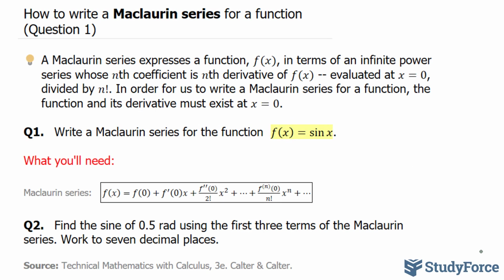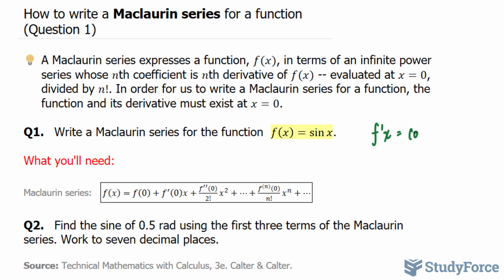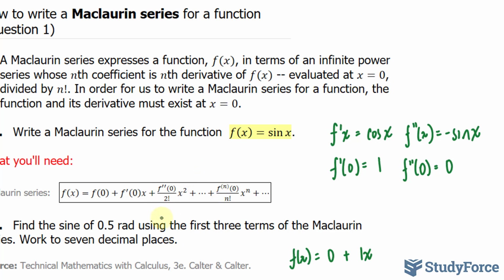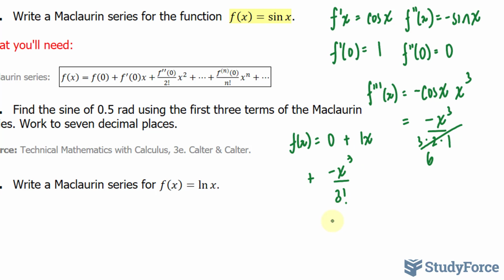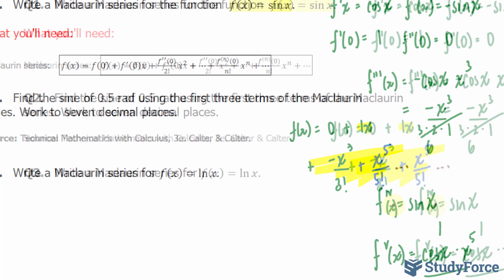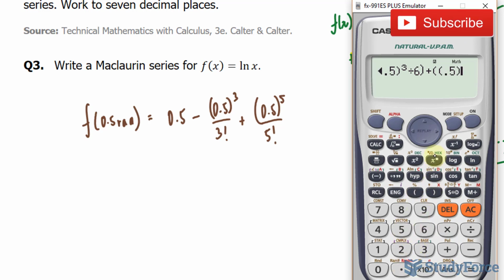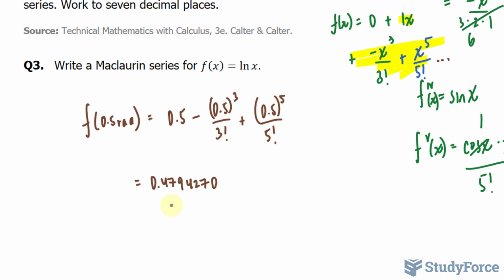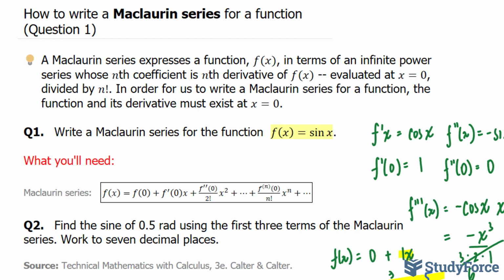📚 How to write a Maclaurin series expansion for a function (Question 1)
A Maclaurin series expresses a function, f(x), in terms of an infinite power series whose nth coefficient is nth derivative of f(x) -- evaluated at x=0, divided by n!. In order for us to write a Maclaurin series for a function, the function and its derivative must exist at x=0.

Q1.   Write a Maclaurin series for the function  f(x)=sin⁡x.

What you'll need:

Maclaurin series:   (f(x)=f(0)+f^′ (0)x+(f^′′ (0))/2! x^2+…+(f^((n) ) (0))/n! x^n+…)

Q2.   Find the sine of 0.5 rad using the first three terms of the Maclaurin series. Work to seven decimal places.

Q3.   Write a Maclaurin series for f(x)=ln⁡x.